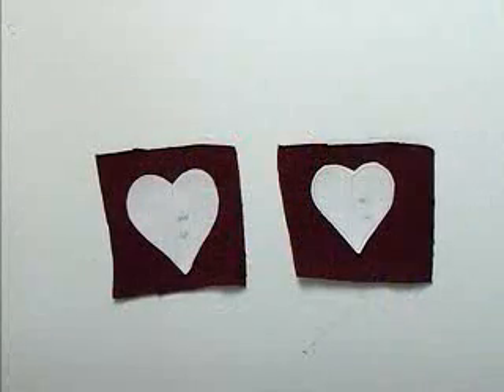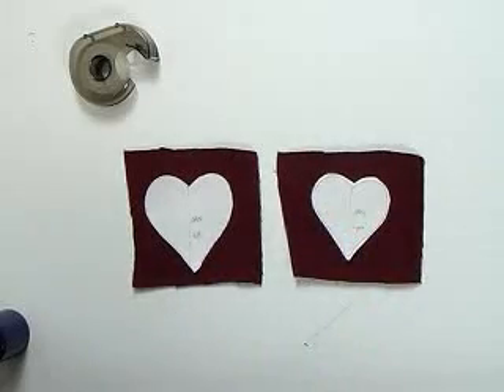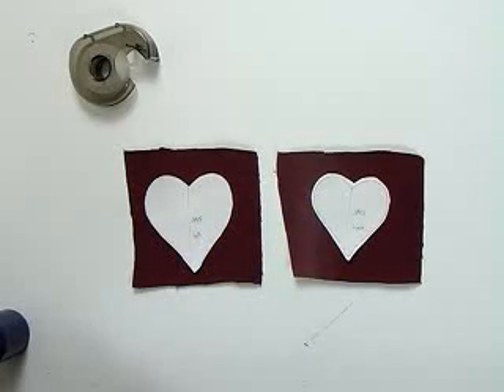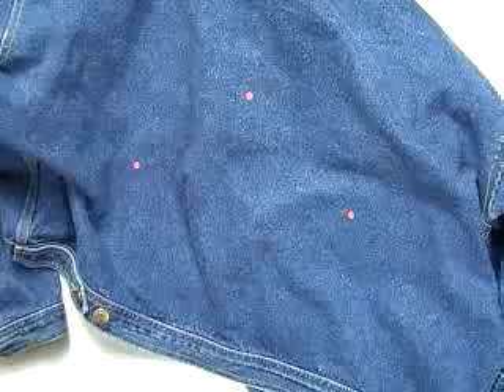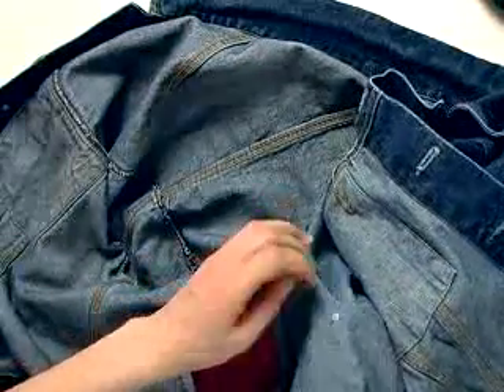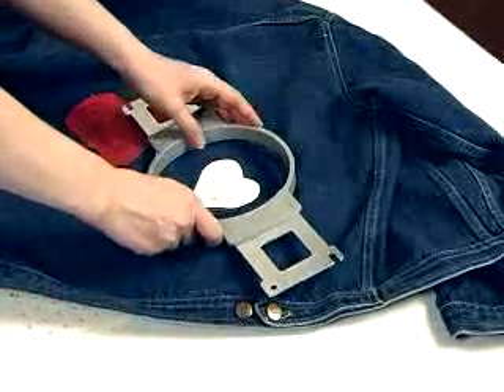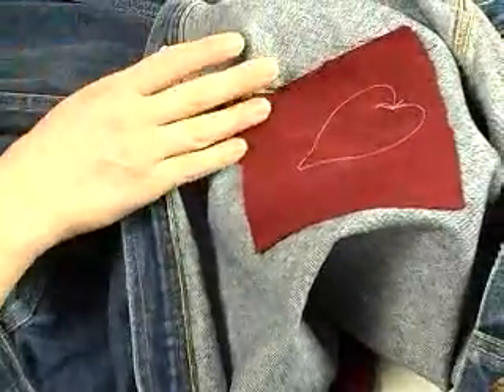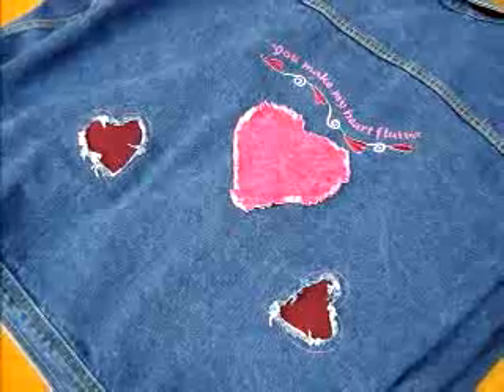Reverse Applique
Many people are familiar with applying applique to the top of fabric,  but there's so much more you can do!  Applique can also be used by placing specialty fabric underneath the embroidered item, and it's easy to see why this is such a popular technique through our new instructional video!